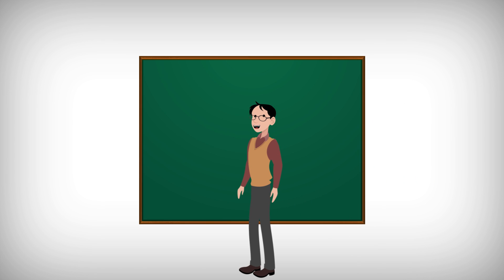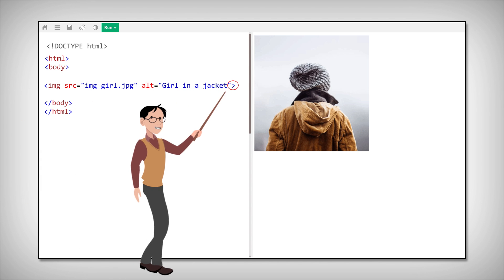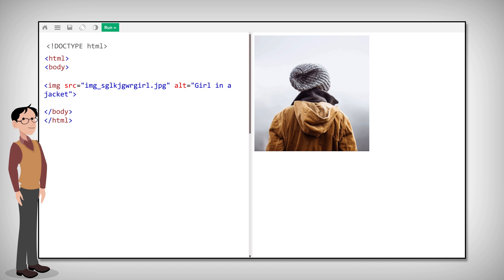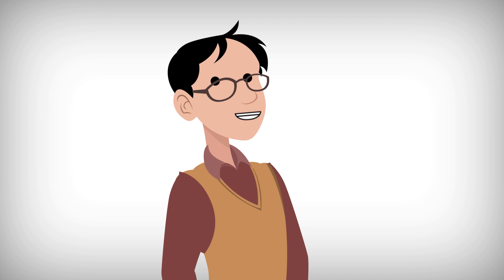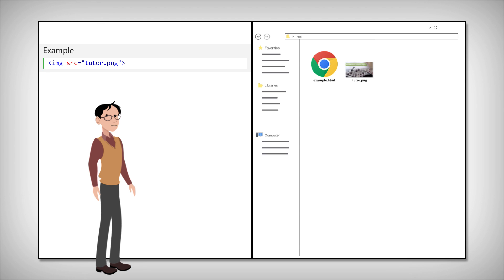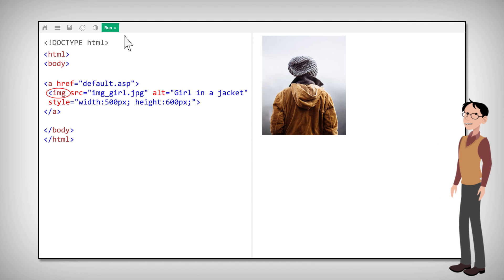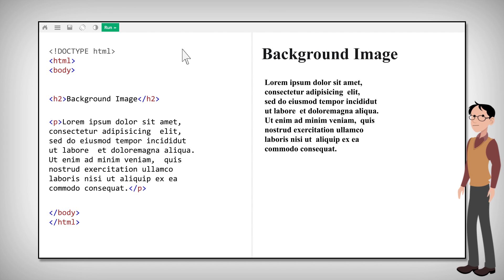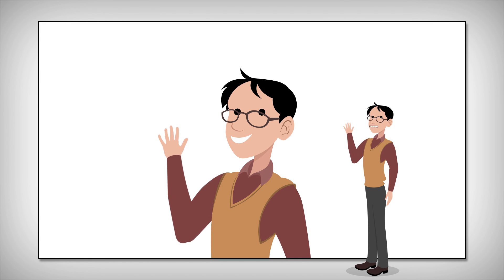HTML - Images - W3Schools.com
This video explains images in HTML, and offers advice on how to use them.

Chapters in this video:
00:00 - What are Images in HTML?
00:21 - HTML Image Syntax
01:15 - HTML Image Size
01:52 - HTML Image src Attribute
02:20 - HTML Animated Images
02:30 - HTML Images as Links
02:41 - HTML Float Images
02:58 - HTML Background Images